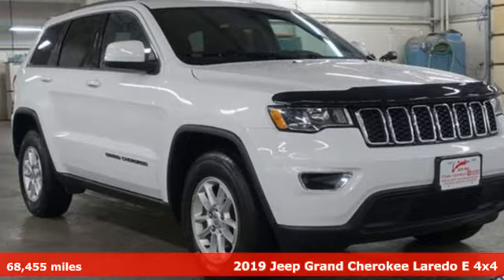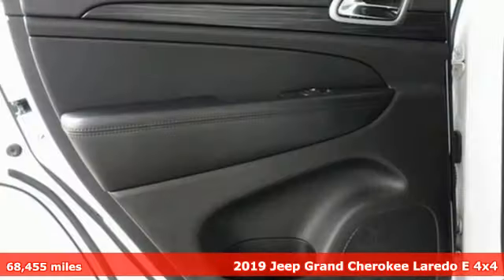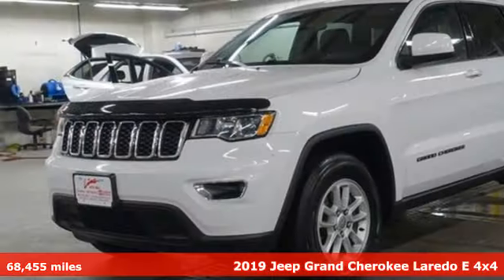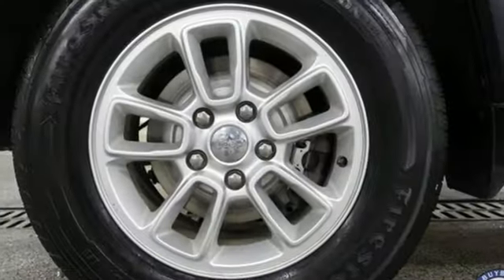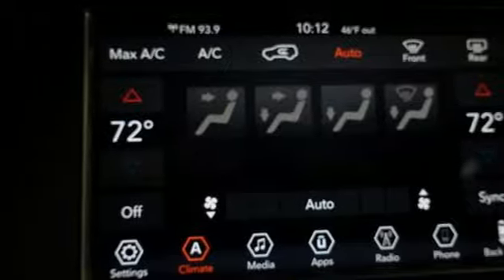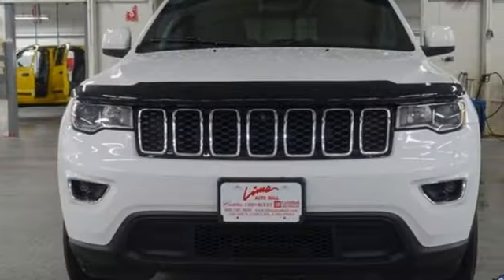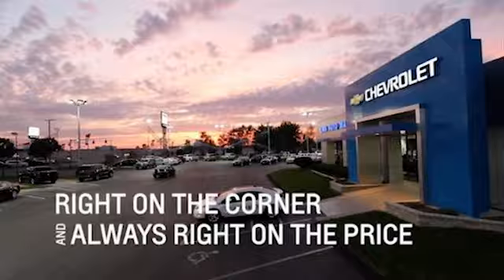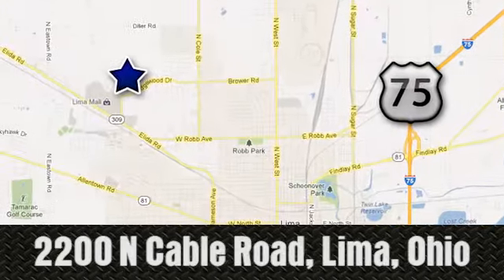Used 2019 Jeep Grand Cherokee Lima OH Dayton, OH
Year: 2019
Make: Jeep
Model: Grand Cherokee
Engine: 3.6L V6 24V VVT
Transmission: 8-Speed Automatic
Color: White
Interior: Black
Mileage: 68455
Stock #: 57564A
VIN: 1C4RJFAG6KC670396
Bright White Clearcoat 2019 Jeep Grand Cherokee 4WD 8-Speed Automatic 3.6L V6 24V VVT Touch Screen Radio, Remote Start, Bluetooth, Backup Camera, Cruise Control.brbrOdometer is 4966 miles below market average!brbrbrFamily owned and operated since 1918 , Lima Cadillac is a quality oriented, full service automotive dealership that prides itself on creating a positive atmosphere for all of our customers and employees based on trust, respect, honesty, and integrity. If at any time you have a question, please do not hesitate to contact a Lima Cadillac professional online or give us a call at ! Please note the advertised price does not include sales tax, vehicle registration fees, other fees required by law, finance charges and any documentation charges. Dealership not responsible for equipment inaccuracies.

Address:
2200 N Cable Rd